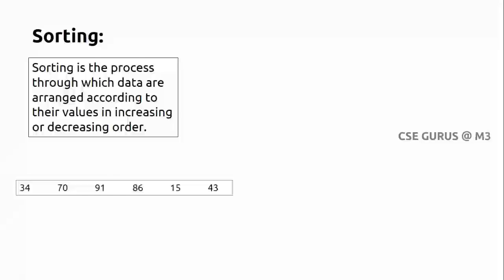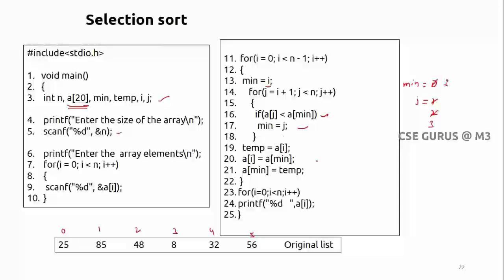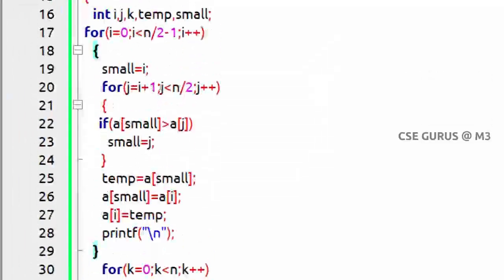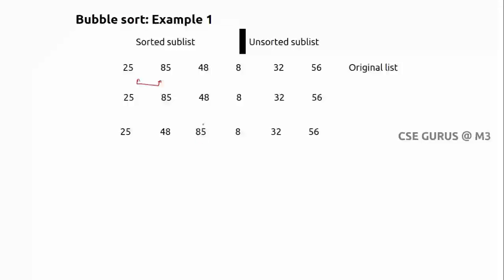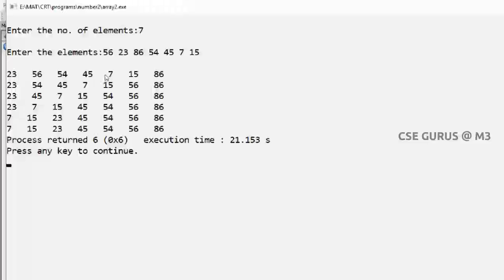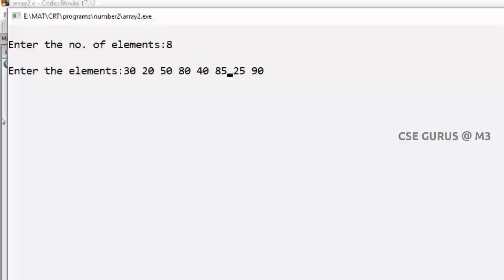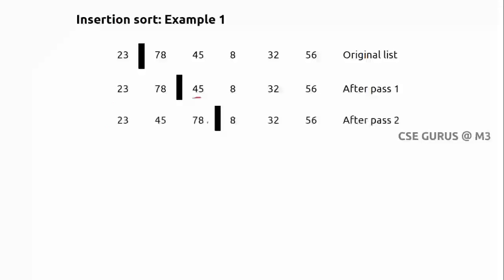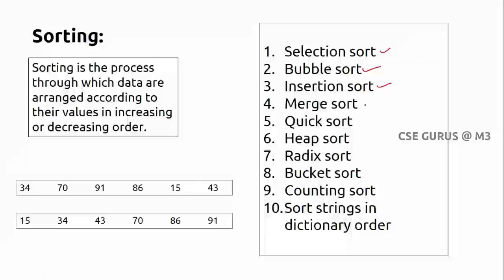All Sorting Techniques with clear explanation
This video explains "All Sorting Techniques" related to Concepts in C .